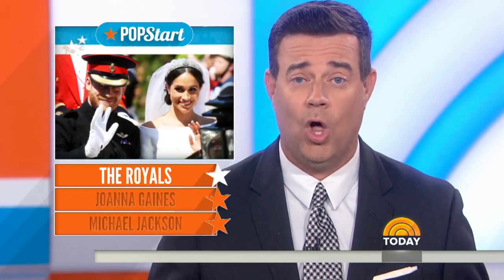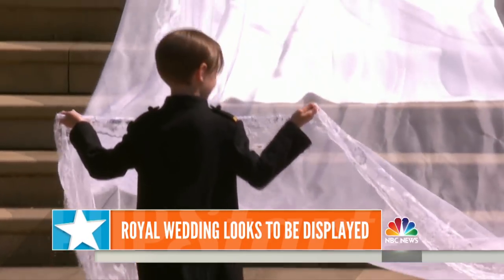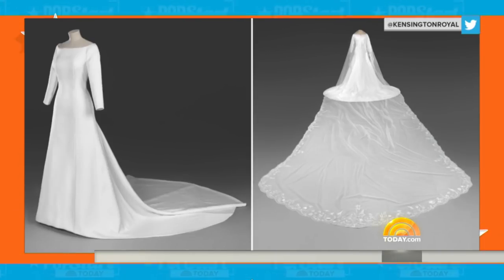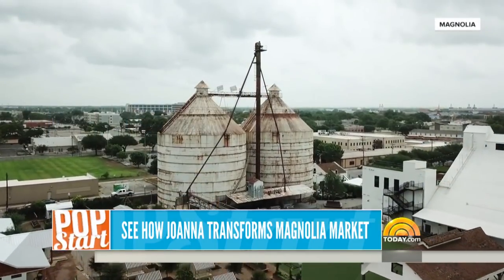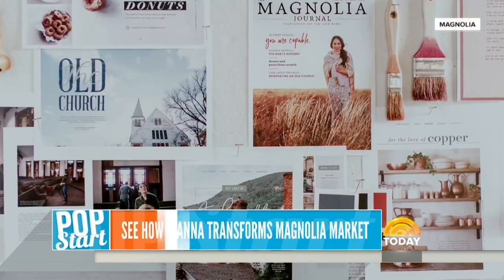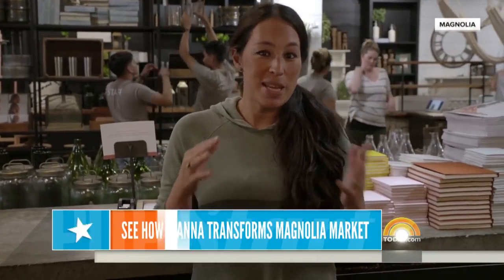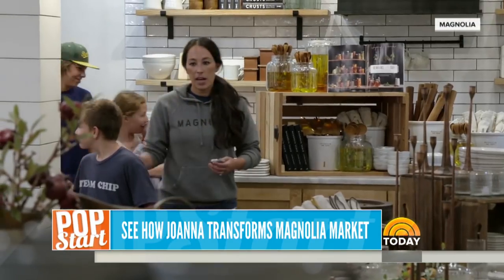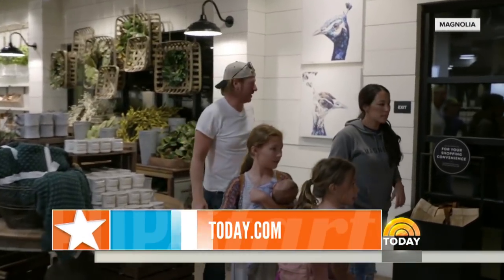Meghan Markle's Royal Wedding Dress Goes On Display, Chip & Joanna Gaines' Magnolia Market | TODAY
An exhibition at Windsor Castle, where Prince Harry and the former Meghan Markle wed in the spring, will begin in October. People can see the duchess’ Givenchy gown and veil, along with a copy of Harry’s uniform. HGTV stars Chip and Joanna Gaines revealed a behind-the-scenes look at how their Magnolia Market in Waco, Texas, comes to life